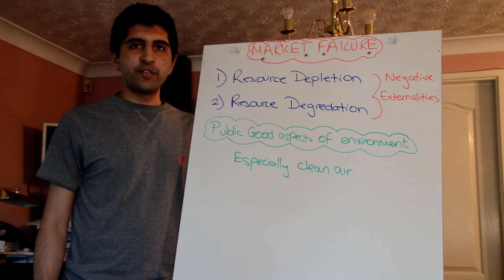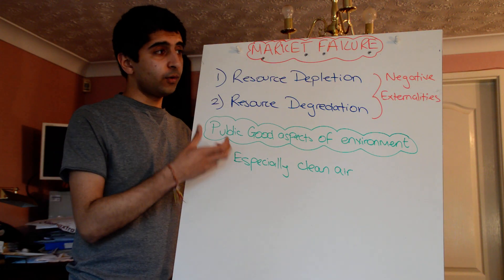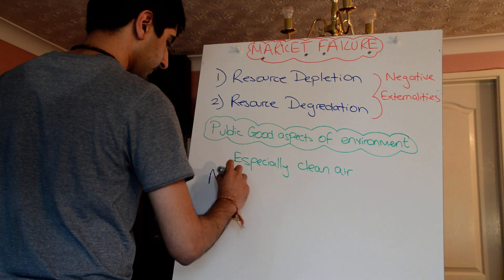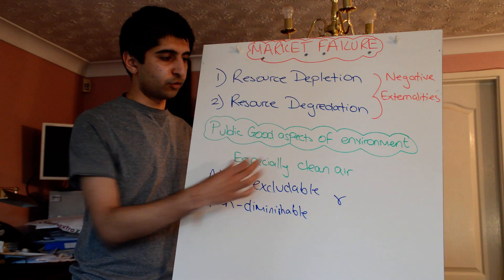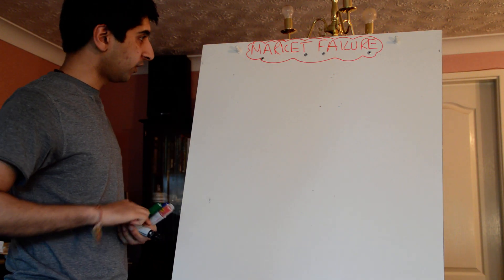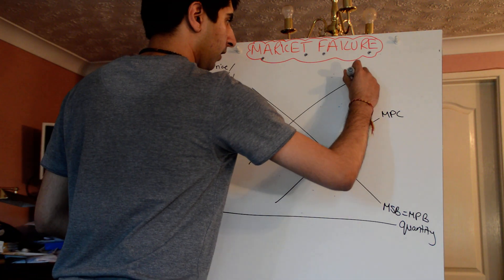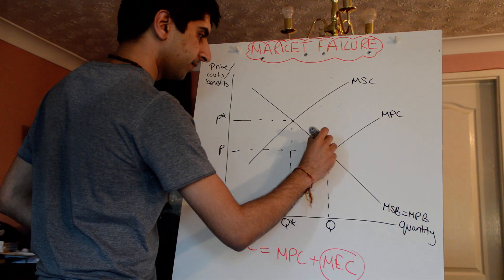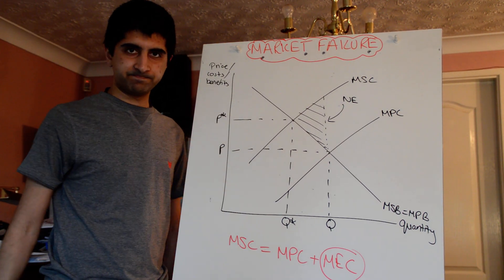Environmental Market Failure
Understanding the specific causes of environmental failure